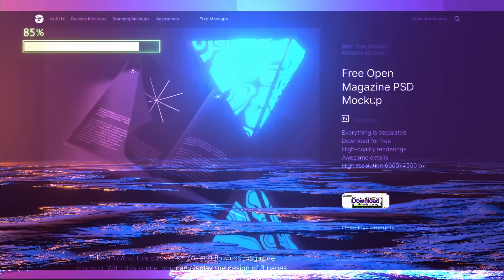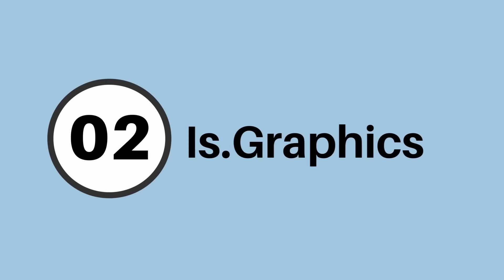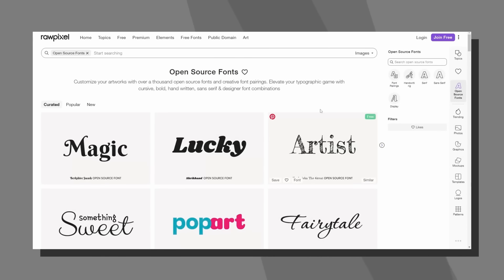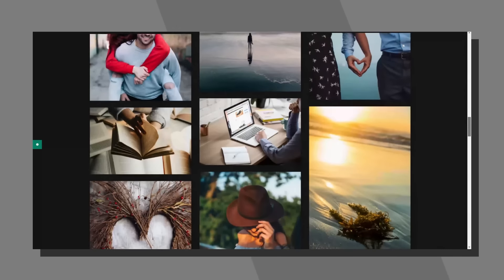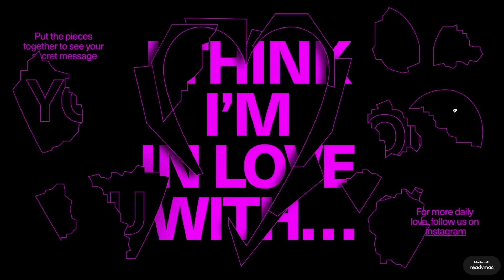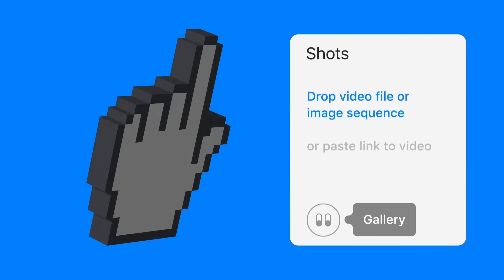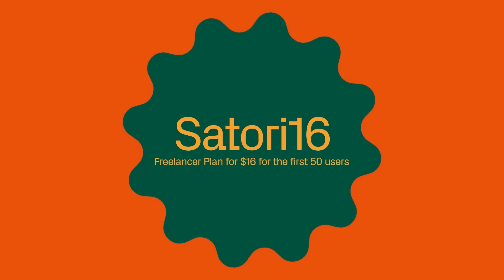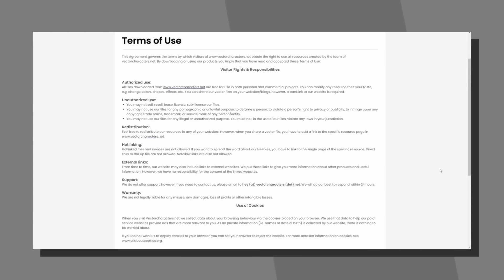ＦＲＥＥ ＳＴＵＦＦ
grab yourself some NEW & FRESH graphic design freebies by checking out these free graphic design resources in todays design resource video!!
Design the web with Readymag—use free composition, advanced animations and an integrated library of 5000+ fonts to create memorable websites.

These are free resources that you can surely benefit from in your graphic design workflow. I myself use these free downloads and tools on my projects, if it's free fonts, free stock imagery, free icons and more, you will find out how useful they can be for you in todays graphic design landscape. I do try and find the best free graphic design resources for you the audience.

I will have more of these graphic design freebie style videos out there on my channel, if you guys want to see more of them of course, just let me know. Graphic designing can be tedious and difficult at times, but having free downloads and things to work with that are free, makes life that much easier as a graphic designer.

If you found todays video on fresh and new free design resources that I use on my projects enjoyable or useful, let me know in the comments section and drop a like on your way out.
Satori Graphics®

📸 Here's My Instagram!

0:00 The Right Place & Readymag
0:19 Juicy Freebies!
3:21 Make Awesome Websites
5:10 MORE Freebies